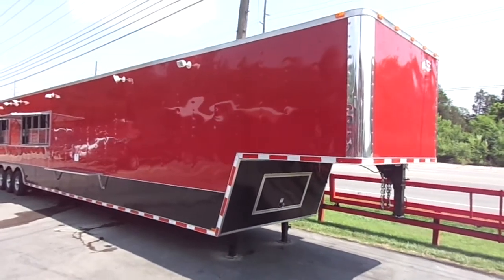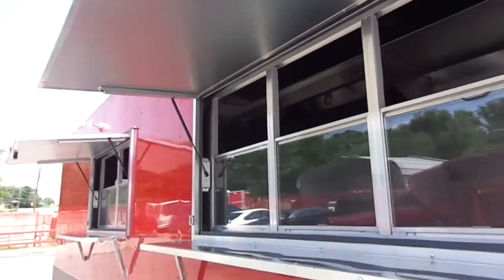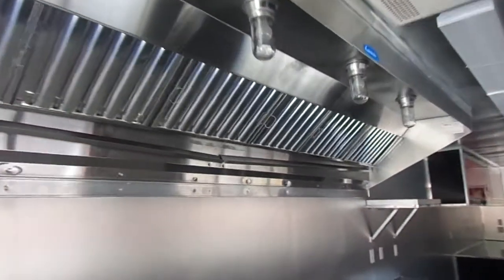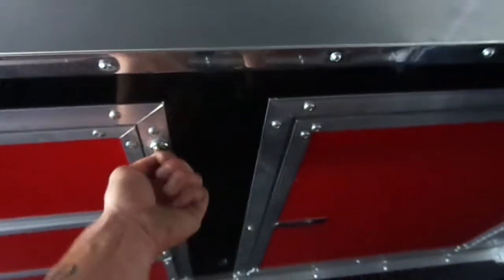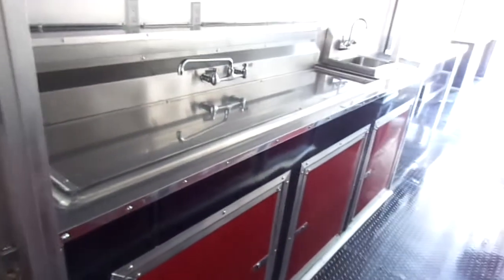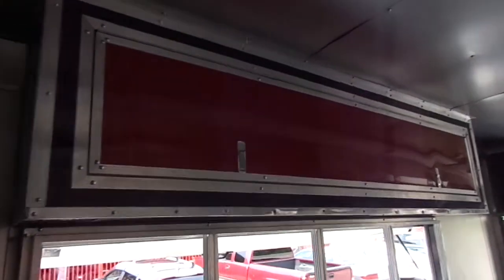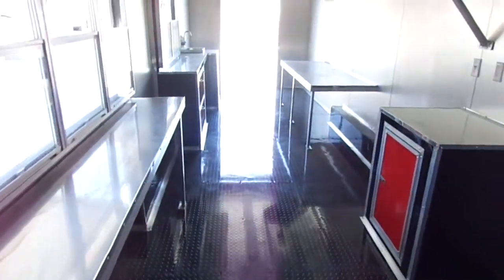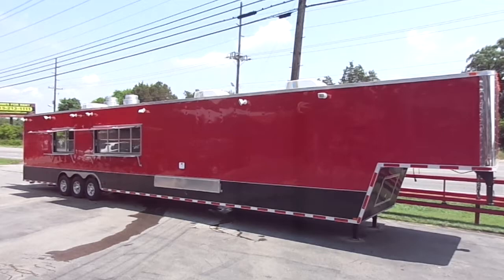8.5 x 53 Red Gooseneck Event Enclosed Concession Trailer with Smoker, Grill, and Freezers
8.5 x 53 Red Gooseneck Event Enclosed Concession Trailer with Smoker, Grill, and Freezers - SleEquipment

Concession trailers come in colors such as orange, red, green, and blue. Custom concession blueprints are also available with a CAD drawing. Choose where you want the electrical outlets, the cabinets, everything in the trailer. Just give us a call to find out more information.

If you have any questions about any of our products or services, give us a call! We will be more than happy to help you. Our goal is to provide a professional experience to our clients and customers. Thank you for visiting our store.

Hours:
Sunday: Closed

Address:
3521 Murfreesboro Road